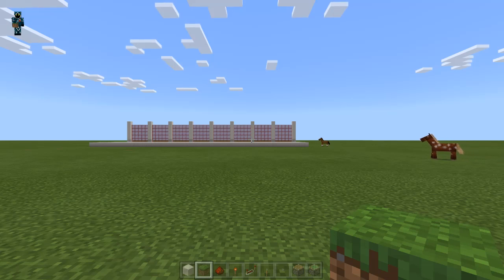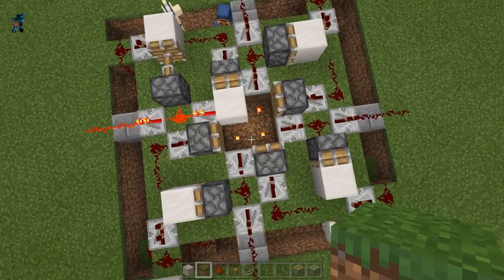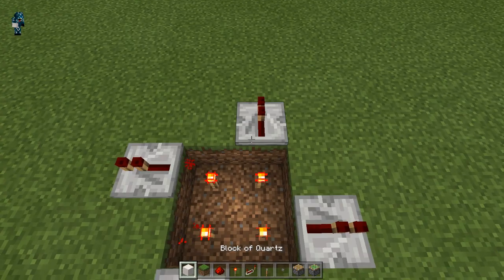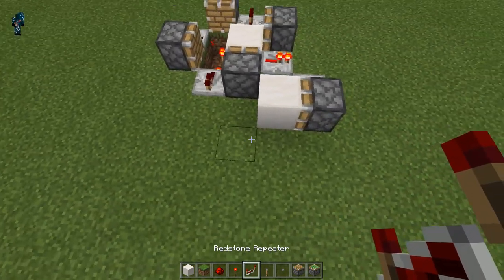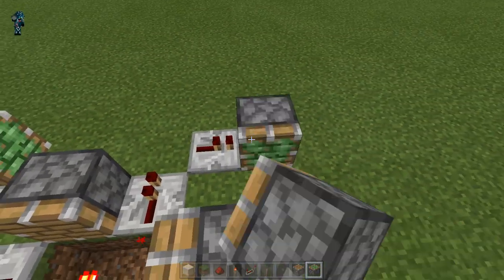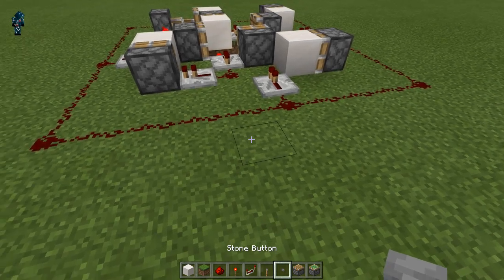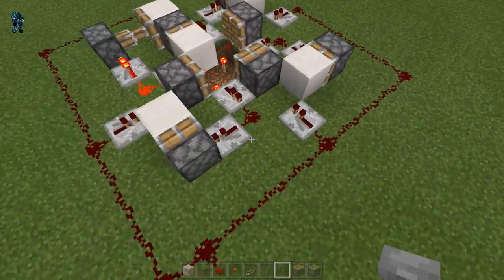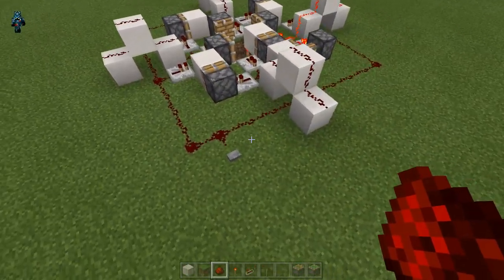Secret 4 Way Switch! No reset!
Today I show you my personal secret, a 4 way switch that has no reset!

I thought of this idea about 4 years ago on the Java version of Minecraft for some of my personal projects and was irritated with all the switches I found online. I got the idea that moving a block in a circle could get the result I was looking for and I figured it out!